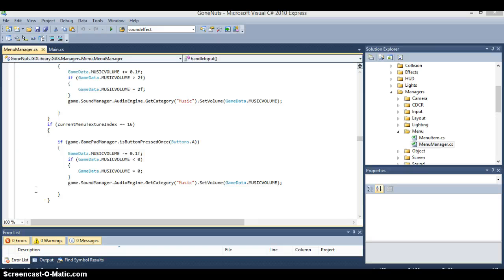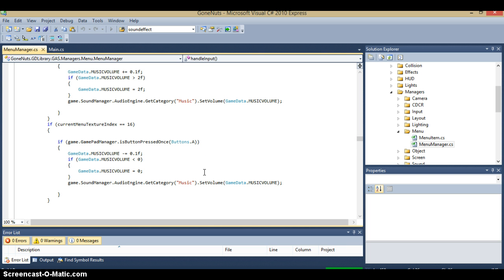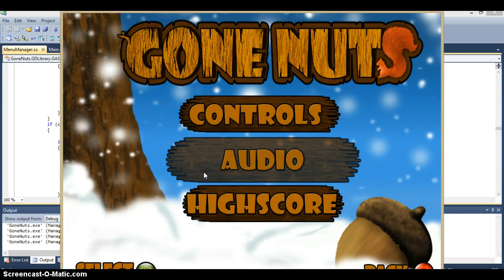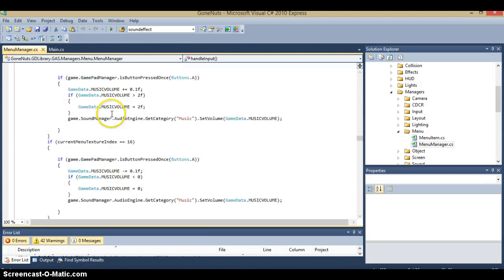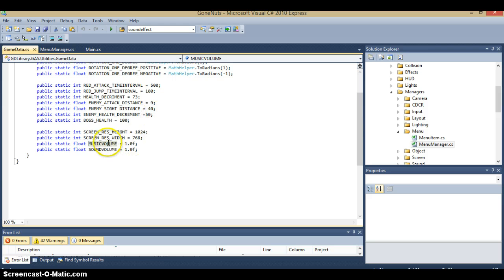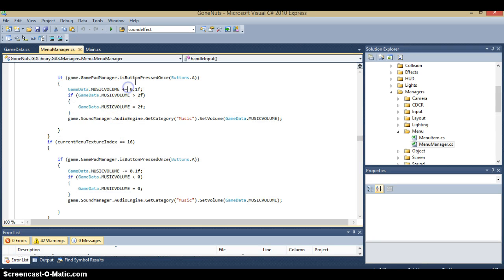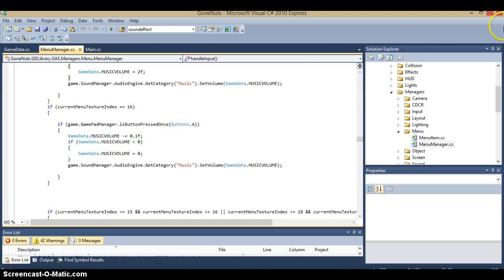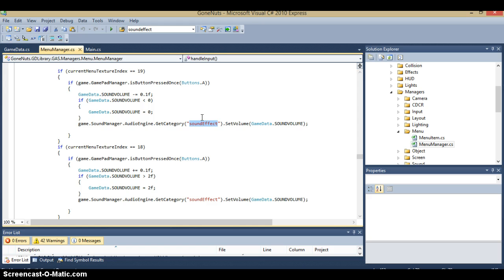Music and Sound Effects in the Menus